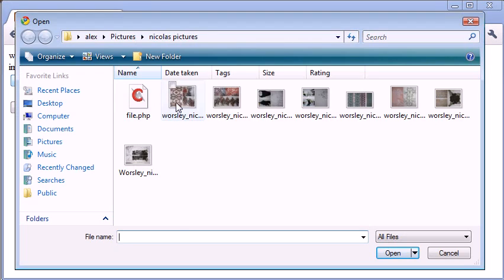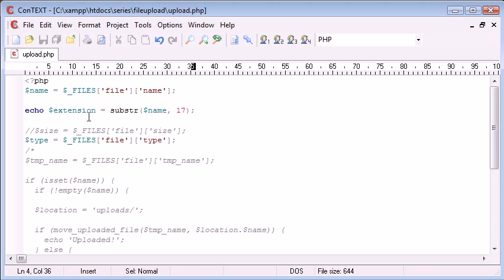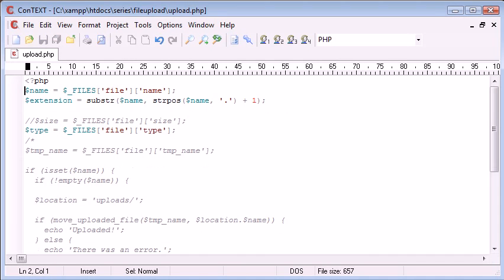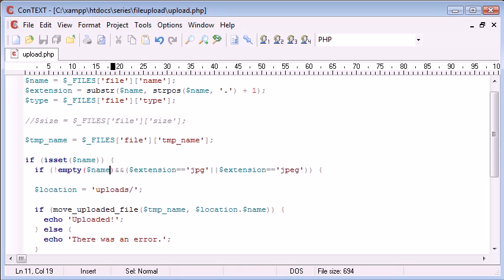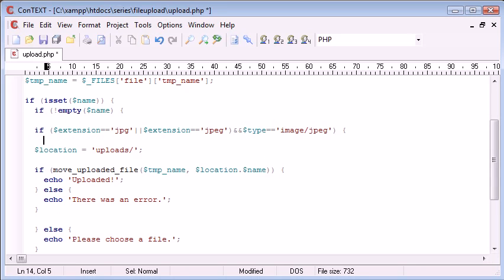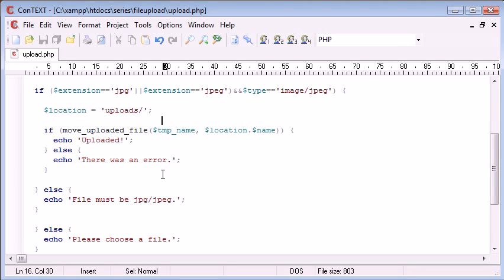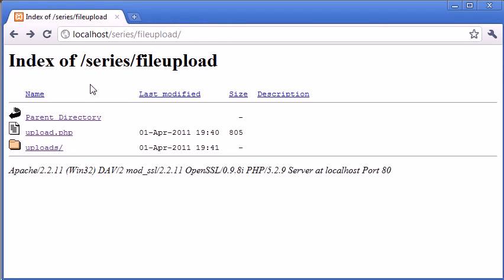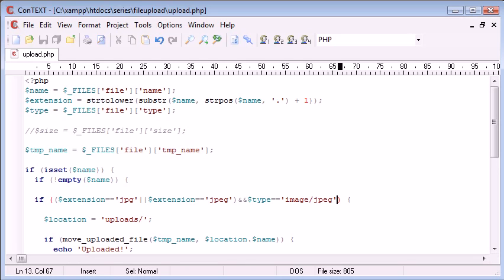91 Uploading Files Restricting File Extensions Part 2 PHP Tutorials